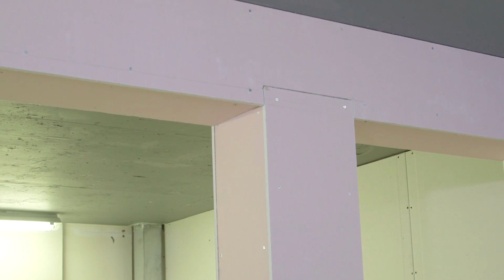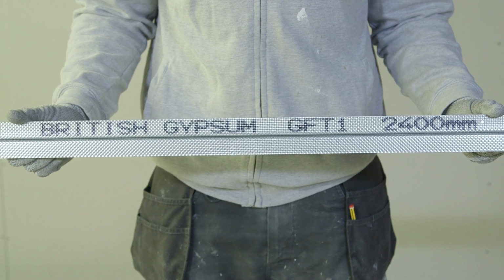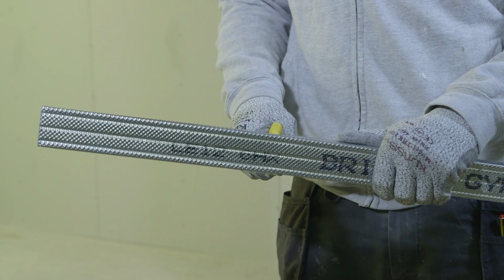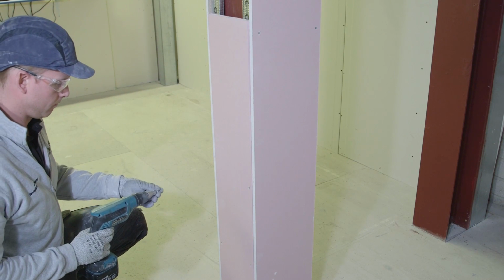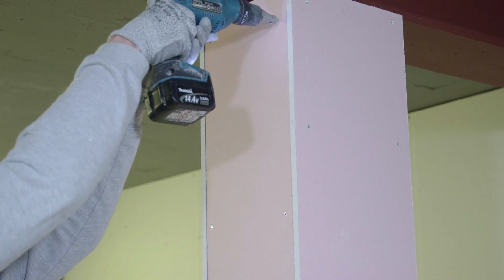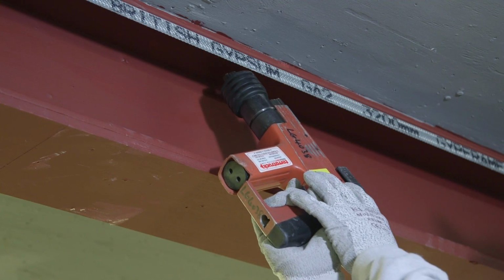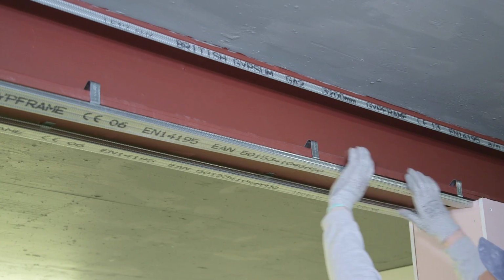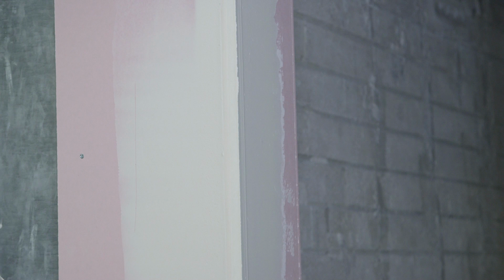How to install GypLyner Encase | British Gypsum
GypLyner Encase is a steel encasement system. Find out how to install it by watching this video - everything you need to know from the components to the installation